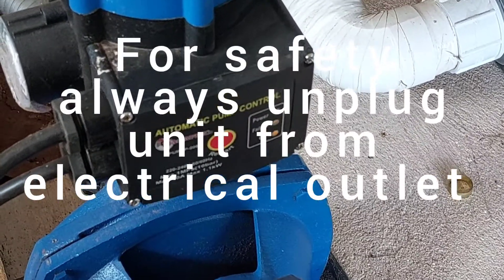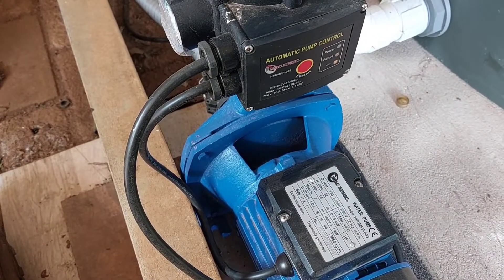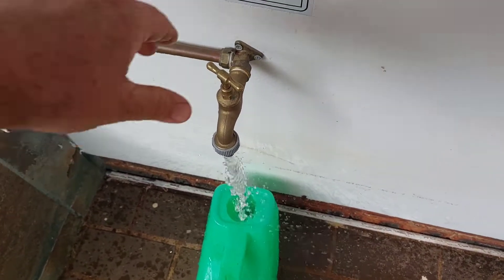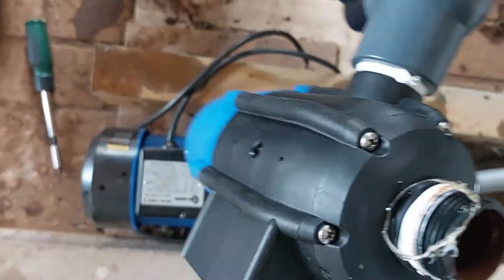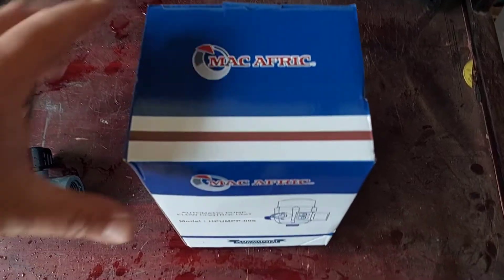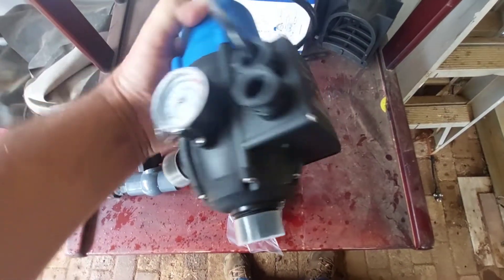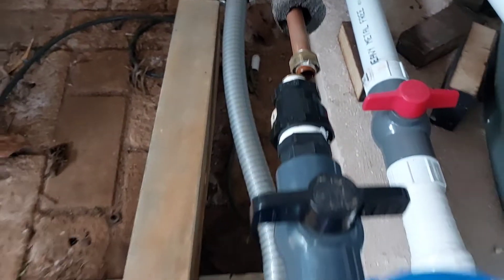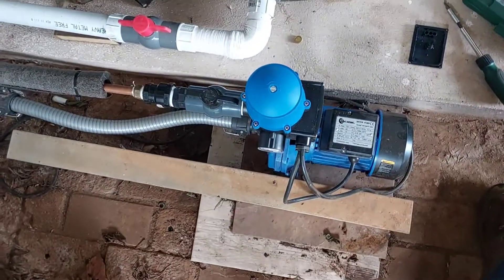Jojo pump, diagnosing & installing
JoJo pump, diagnosing and installation.
This is a Mac Africa water pump connected to automatic pump flow control.
The waterpump stays on permanently without switching off.